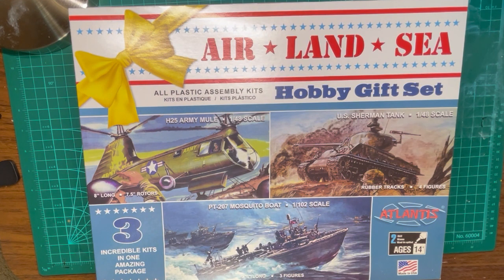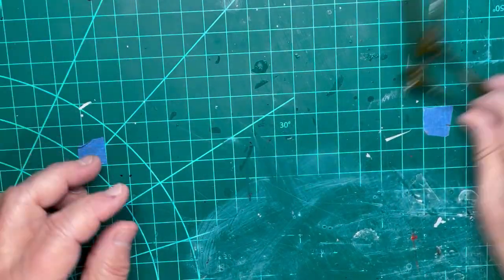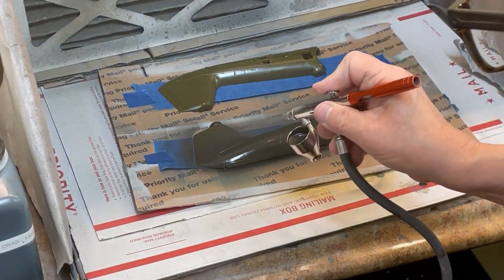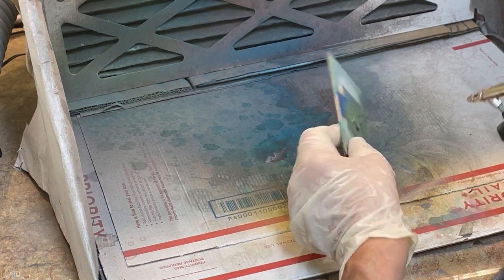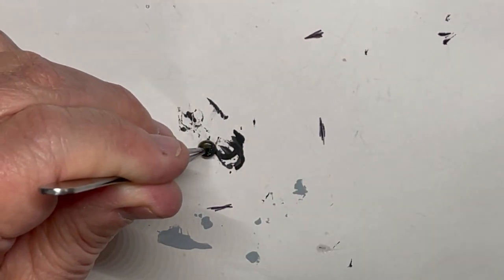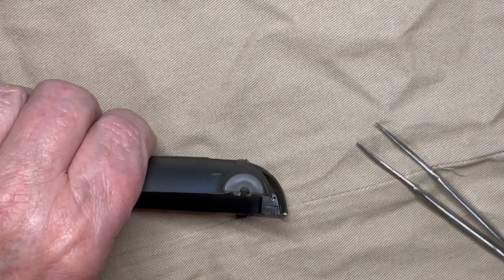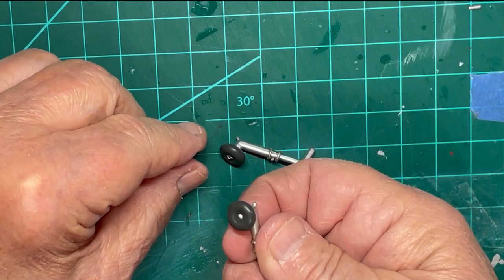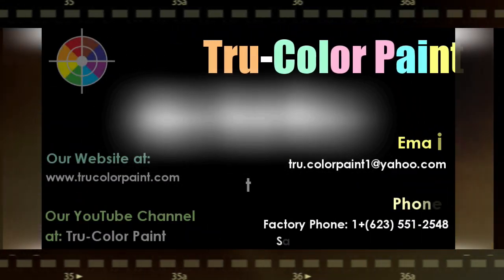Complete Build- Atlantis 1:48 Scale H-25 Army Mule Helicopter- Chapter 1: Intro & Beginning to Build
In this first of 2 video series, we are building Atlantis Models' 1:48 Scale H-25 Army Mule Helicopter. This simple model has very few colors, and goes together with few issues. However, the model itself is from an older mold, and is not of the best quality or detail. We note that doors & windows are not straight or parallel to each other, and the rivet lines are not straight, either.

This model should be considered as a starter model for the beginner, as there are few parts and little detail. The instructions are easy to follow. No masking is involved, considering the body is to be painted in a single color. The decals come off the backing paper quite easily.